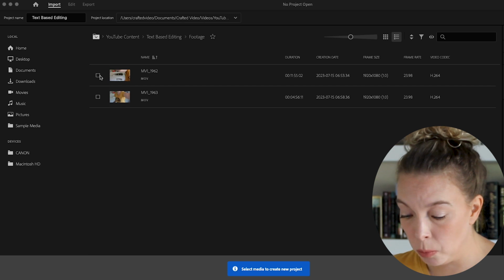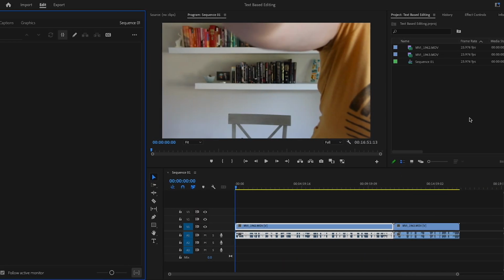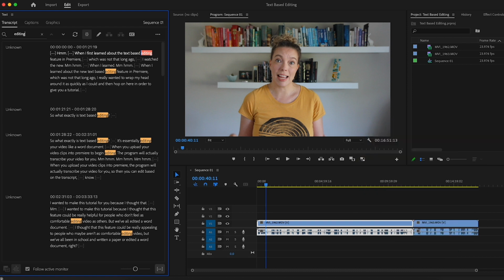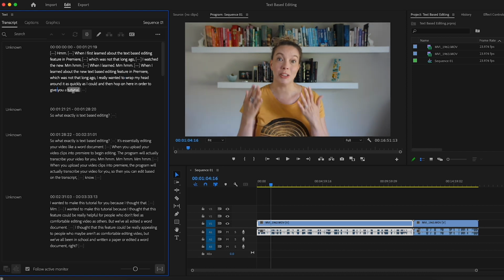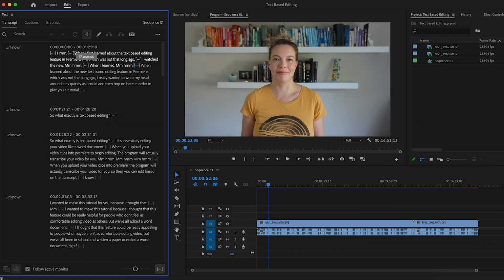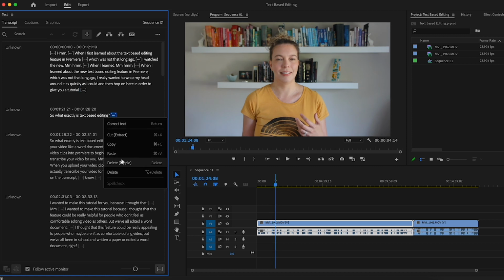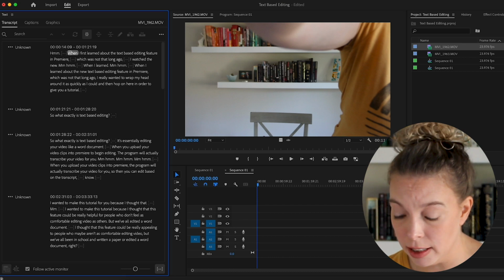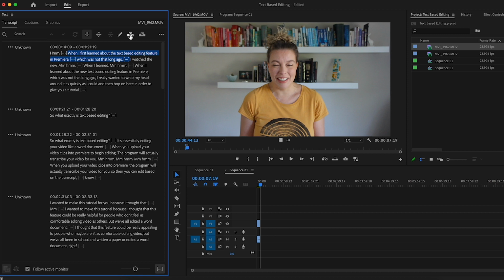Text Based Editing Tutorial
Edit your video like a word doc?? Can I really do that?

Yes! The new text based editing feature in premiere can help you not only save time, but also may help you get more comfortable editing video!

Diagrams that will show you how to set up a MOVEABLE & PROFESSIONAL video recording space